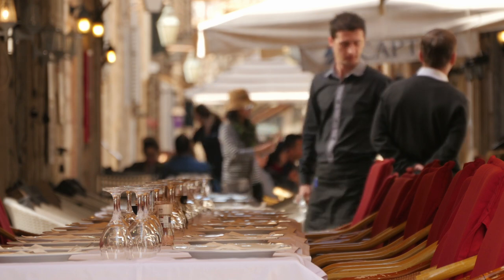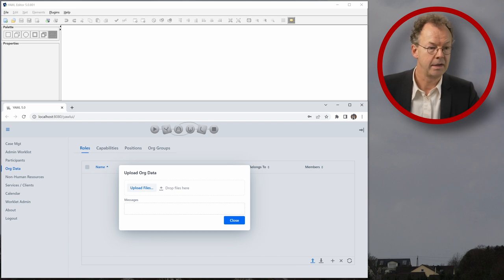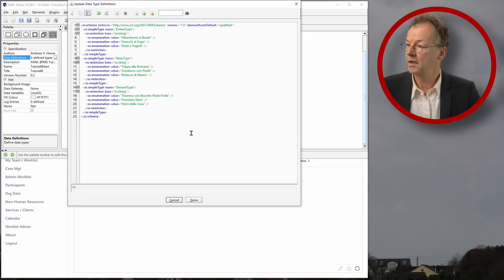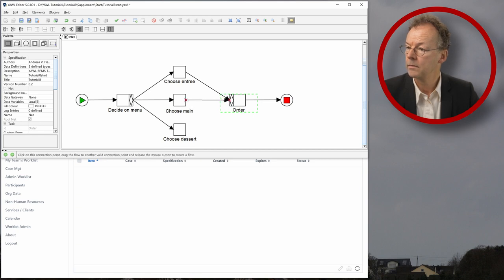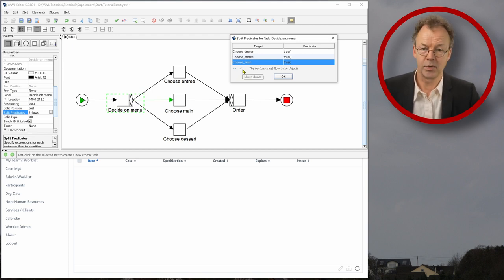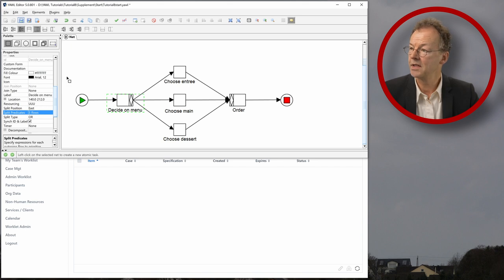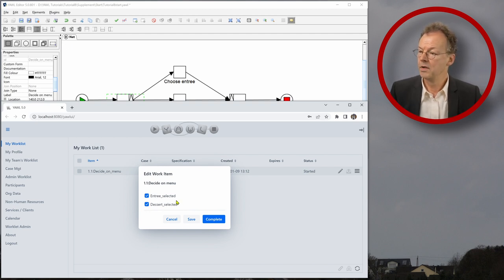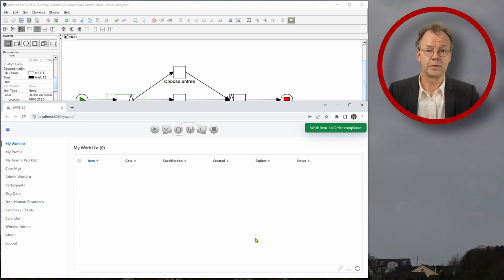How to Automate an OR-Split in a YAWL Workflow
How does the or split in YAWL allow the selection of one or more subsequent branches in a workflow? Basics of the OR-Split and the corresponding OR-Join - two elements of the Business Process Management System YAWL. Including example specification.

00:00 Introduction
00:53 Load ybkp File
02:07 Load Specification into YAWL Editor
03:06 Edit the OR-Split
03:53 Enter the Split Predicates
06:20 Walk through Case
08:44 Conclusion